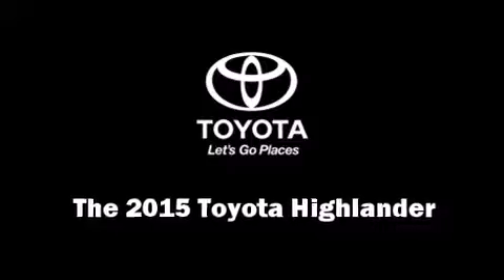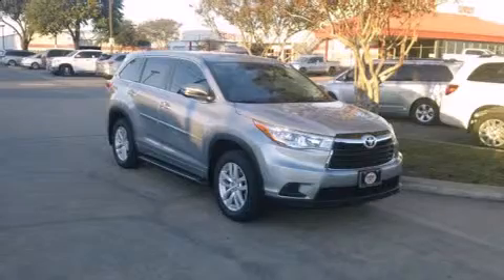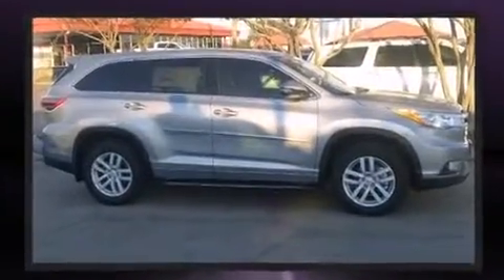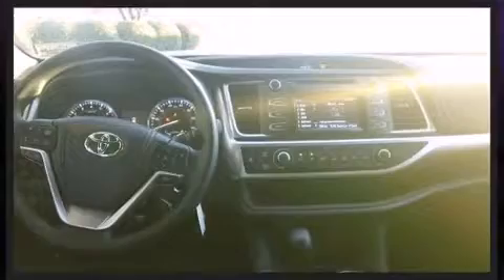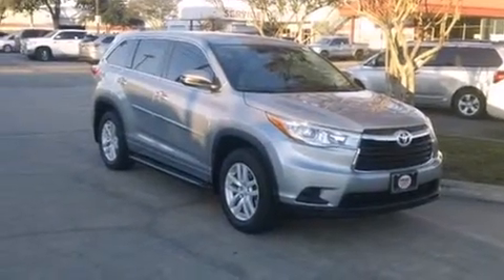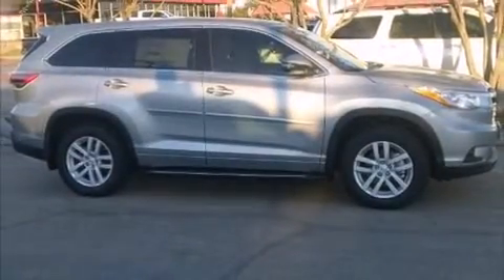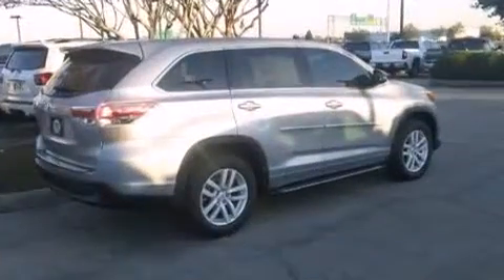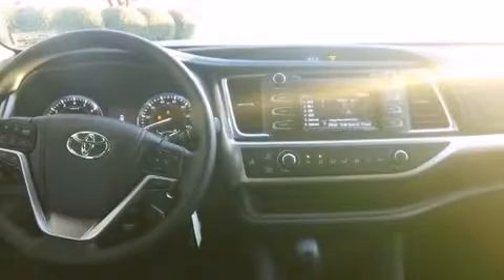2015 Toyota Highlander LE Plus V6 in Dallas, TX 75228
Cowboy Toyota
9525 E. R L Thornton Freeway

Take command of the road in the 2015 Toyota Highlander. A 3.5 liter V-6 engine pairs with a sophisticated 6 speed automatic transmission, and for added security, dynamic Stability Control supplements the drivetrain. It distinguishes itself from the competition with features such as: a rear window wiper, a trip computer, front dual-zone air conditioning, front fog lights, a power rear cargo door, an overhead console, and remote keyless entry. Passengers in the third row enjoy seat back reclining functionality, providing an extra level of comfort and convenience. Premium sound drives 6 speakers, providing you and your passengers a sensational audio experience. Side curtain airbags deploy in extreme circumstances, shielding you and your passengers from collision forces. We'd also be happy to help you arrange financing for your vehicle.